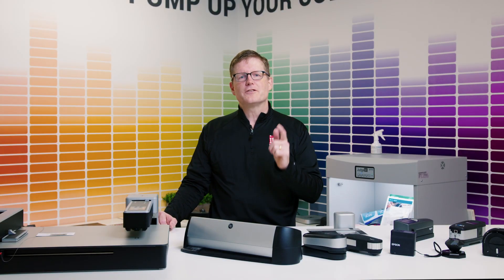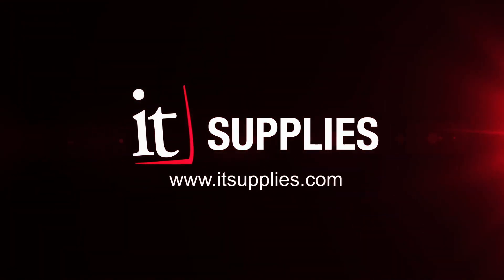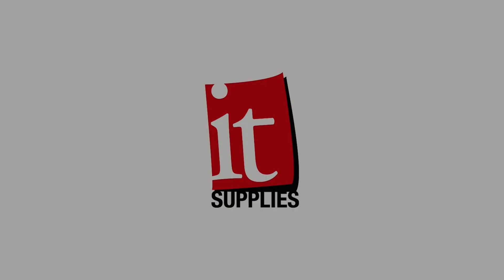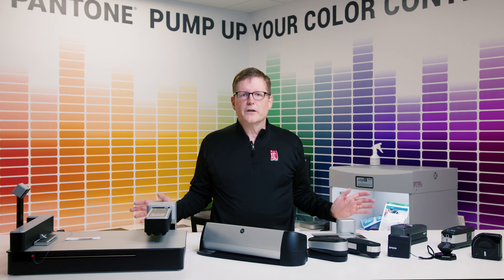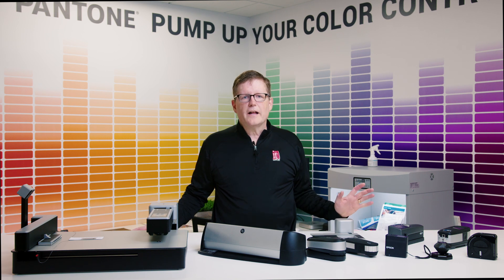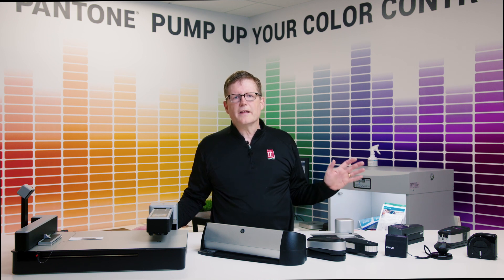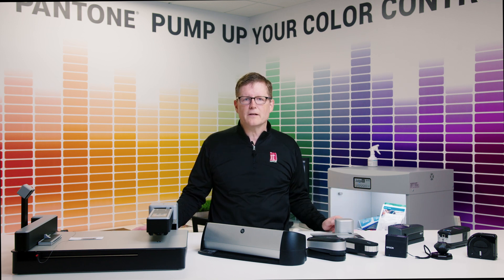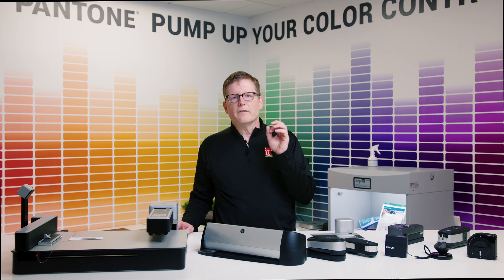What is a Spectrophotometer & Why You Need One For Printing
In this video are several types of spectrophotometers.  We will go into a brief overview of each one and talk about why spectrophotometers exist and specifically why you need one in your shop.